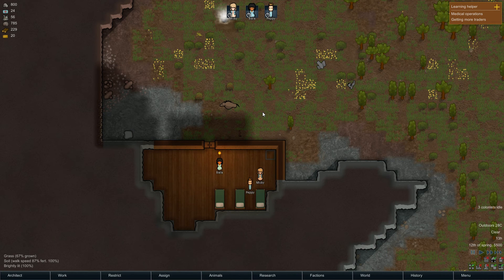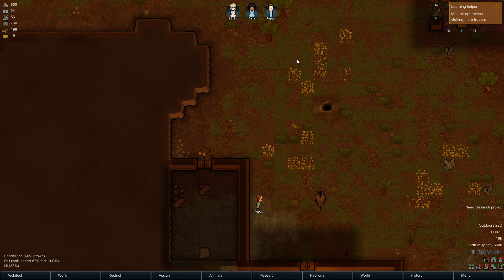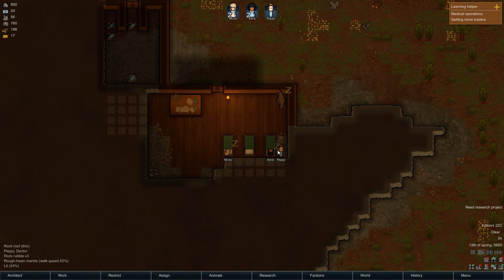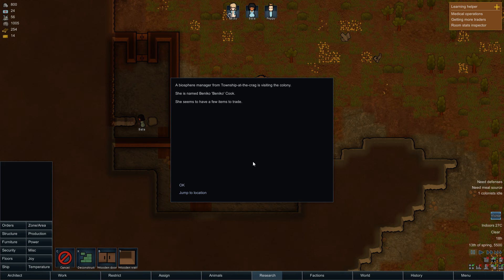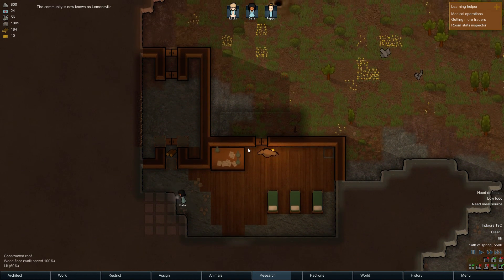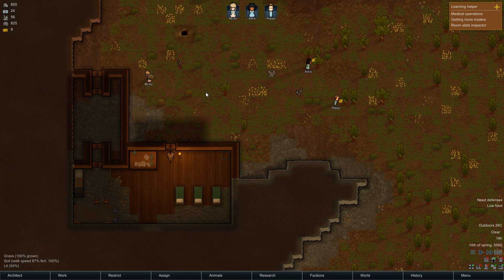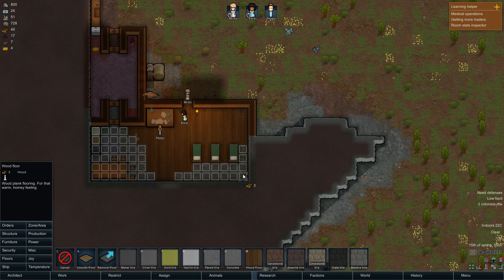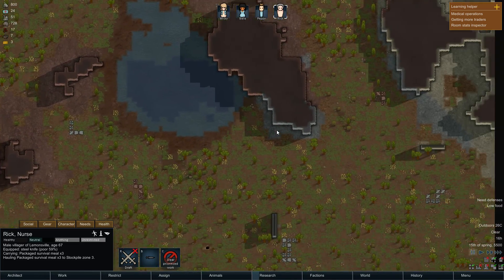RimWorld - Series 1 - #2 Lemonsville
Watch me attempt to not die horribly in this sci-fi colony sim.